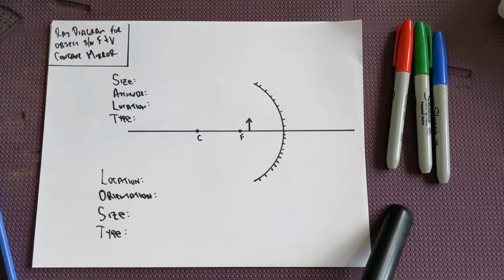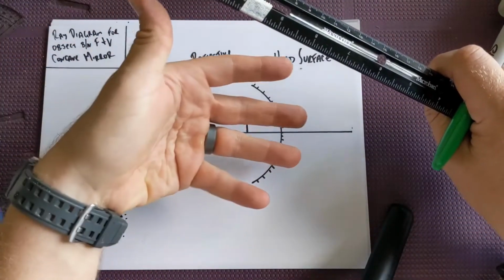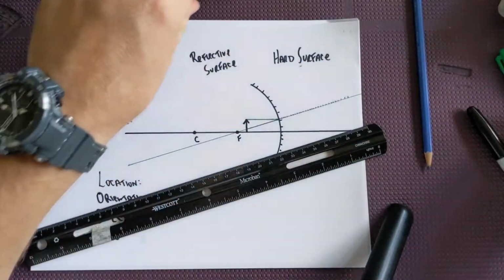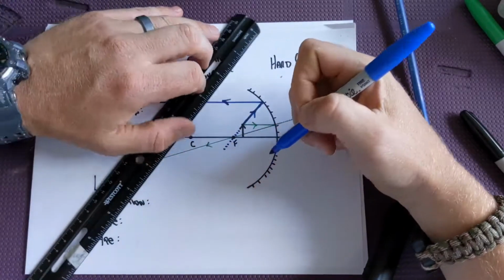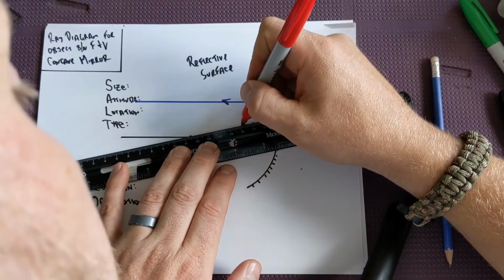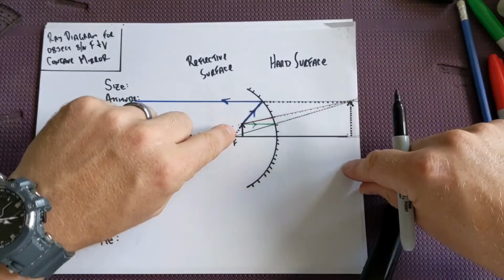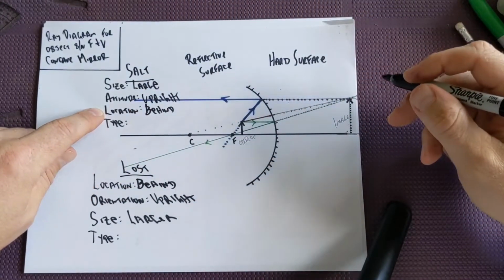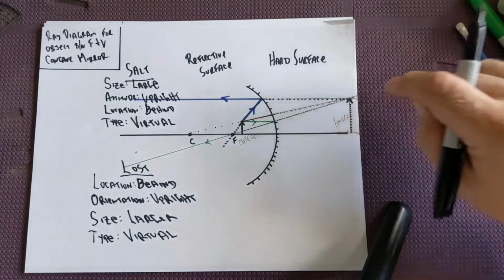Ray Diagrams for Concave Mirror with object between F and Mirror